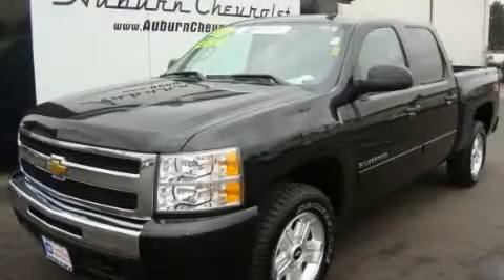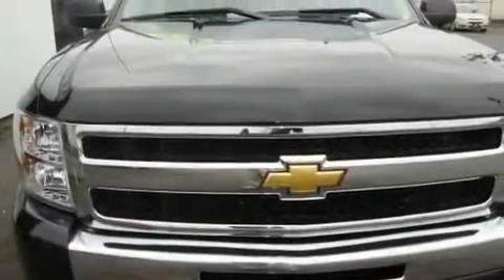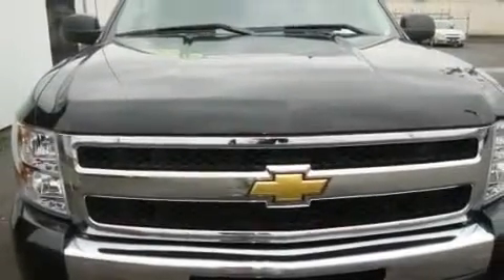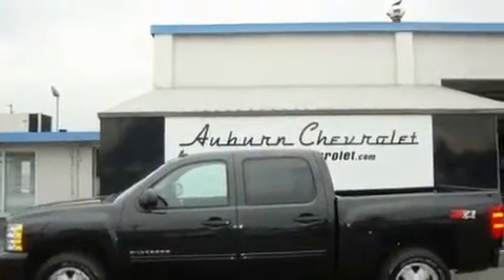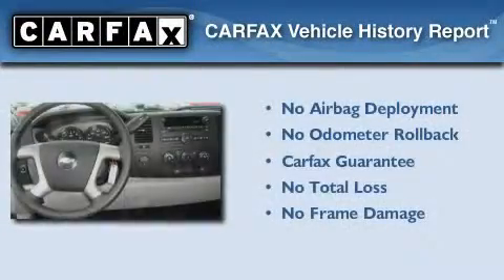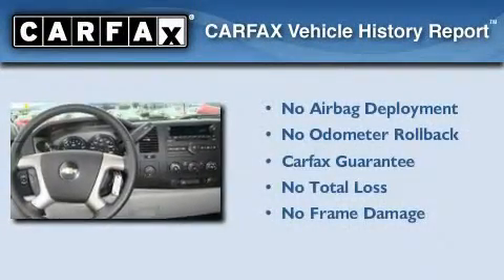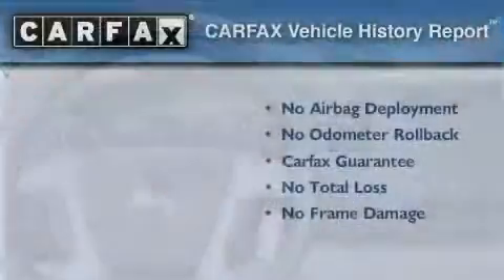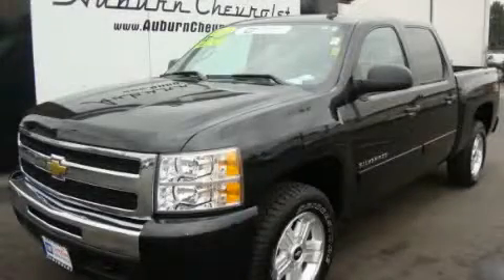2010 Chevrolet Silverado Certified Federal Way WA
Year: 2010
 Make: Chevrolet
 Model: Silverado
 Engine: 5.3L V8
 Trans.: Automatic
 Exterior: Black
 Miles: 4,351
 Interior: Gray

 2010 Chevrolet Silverado Auburn WA